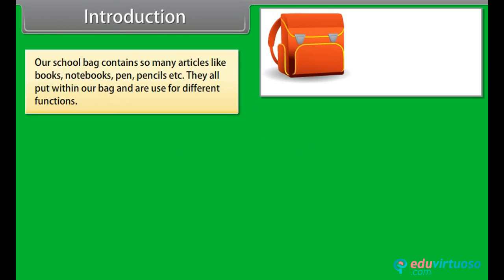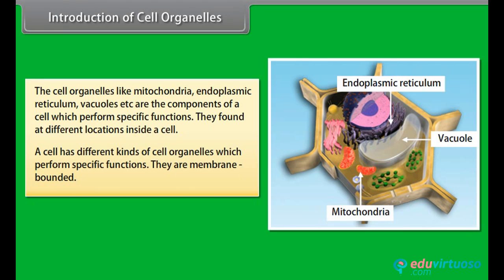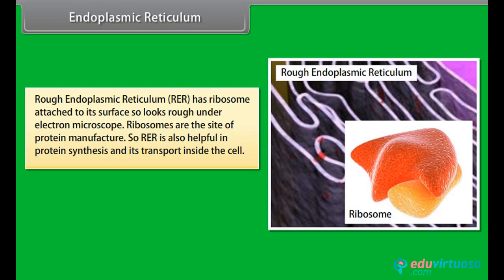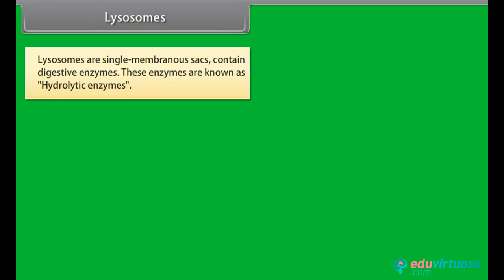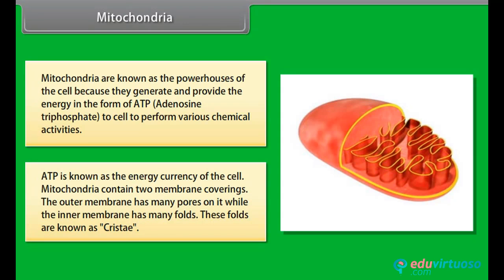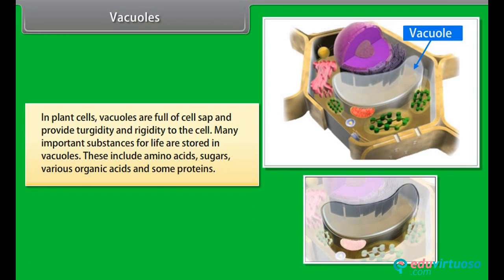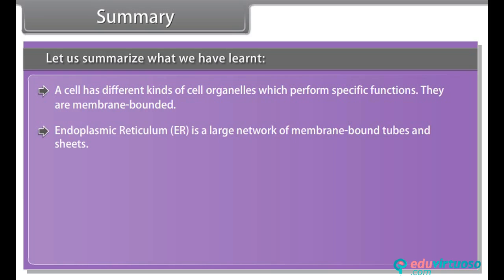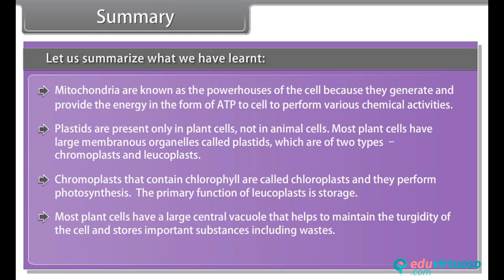Grade 9 | Biology | The Cell Organelles | Free Tutorial | CBSE | ICSE | State Board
Welcome to our detailed and engaging tutorial on "The Cell Organelles" for Class 9 Biology! 🧬✨ In this video, we break down the essential components of cells, their structures, and their functions. Whether you're a student prepping for exams or just curious about biology, this tutorial is perfect for you!

What You Will Learn:
- The structure and functions of different cell organelles.
- The importance of each organelle in the cell's overall function.
- How organelles contribute to the life of a cell.

Key Topics Covered:
- Endoplasmic Reticulum: Rough (RER) and Smooth (SER)
- Golgi Apparatus
- Lysosomes
- Mitochondria
- Plastids: Chromoplasts, Leucoplasts, and Chloroplasts
- Vacuoles

For more free resources and detailed explanations, visit our platform 📚🌐 Our platform offers a wealth of benefits including interactive quizzes, additional reading materials, and much more!

for more educational resources and enhance your learning journey with us!